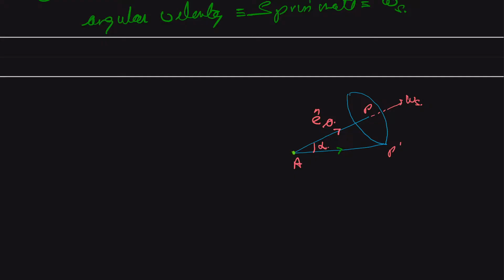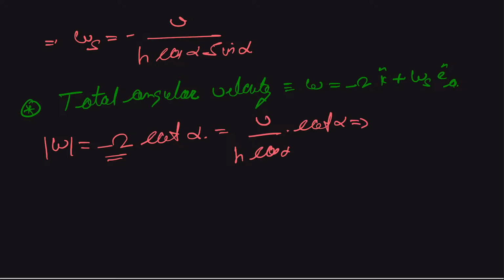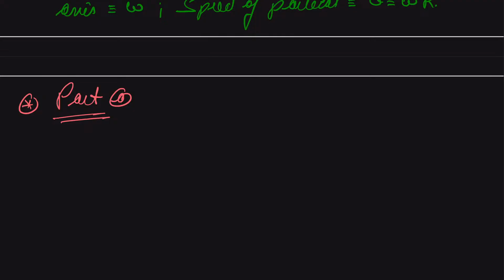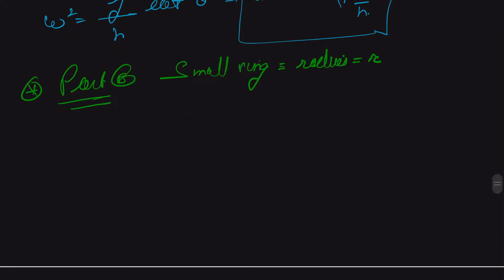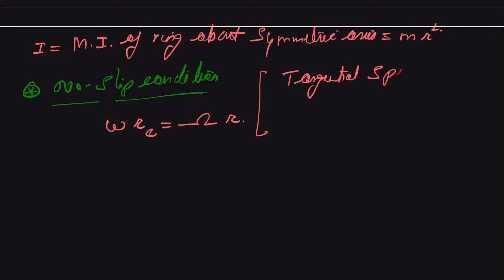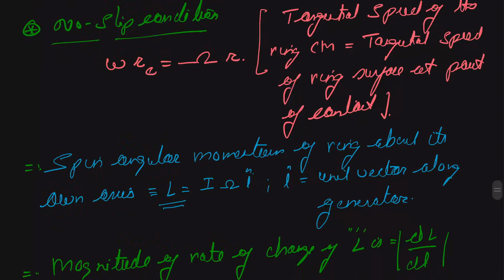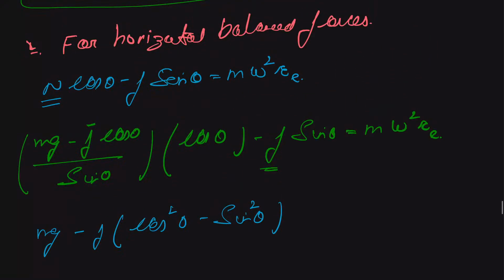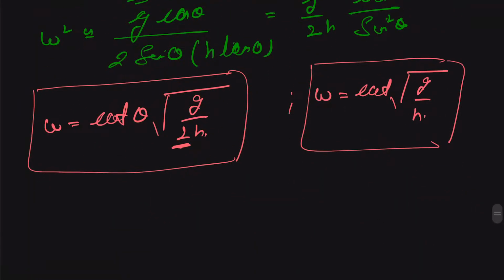Part 2:IIT JEE Adv.🔥 Rolling Cone & Sliding Particle on a Cone – Full Angular Velocity & Frequency 🚀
Unlock two beautiful mechanics problems perfect for IIT JEE Advanced! 🎯
In this video, we explore:

🔸 Rolling Solid Cone
• Cone rolling without slipping on a horizontal table
• Finding angular velocity (magnitude and direction)
• Clean visualization of geometry and motion 🌀

🔸 Particle and Ring on a Fixed Cone
• Particle sliding in a horizontal circle on a frictionless cone
• Deriving the frequency ω of motion
• Ring rolling without slipping on the cone surface
• Constraint: ring plane perpendicular to line from contact point to the vertex
• Final expression for ω under the small-ring approximation

Perfect for:
✨ JEE Advanced aspirants
✨ Physics Olympiad students

🎯 Perfect For:

• Anyone wanting deeper intuition on rolling motion 🔍